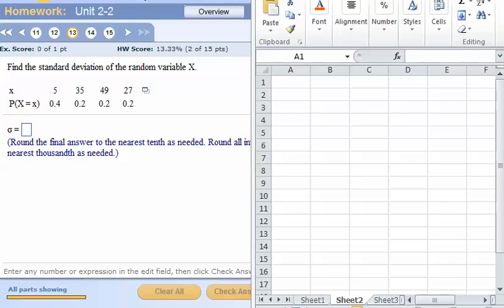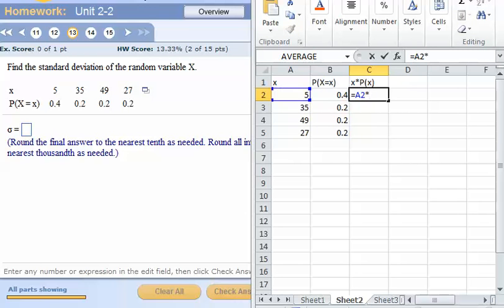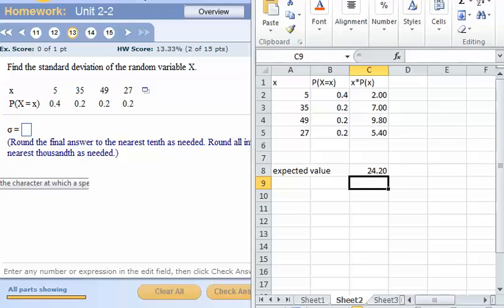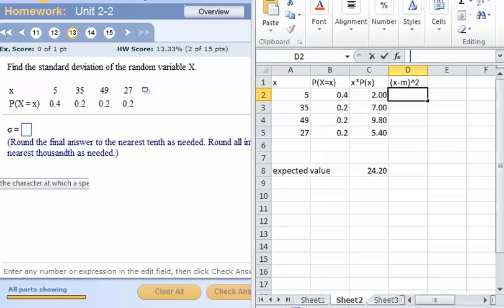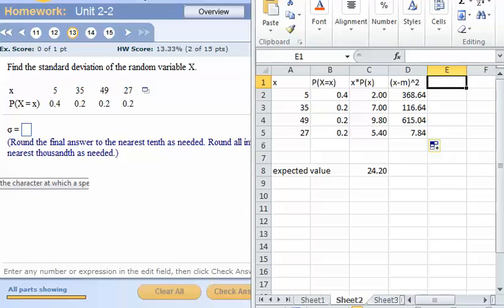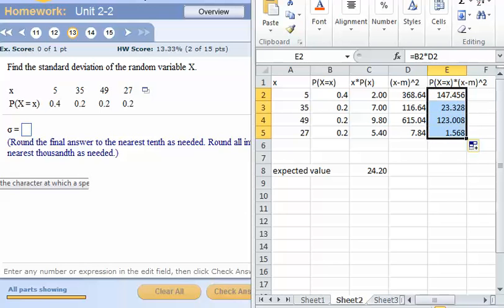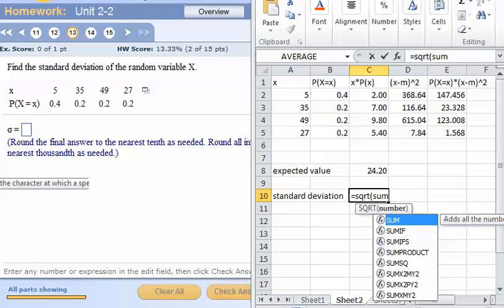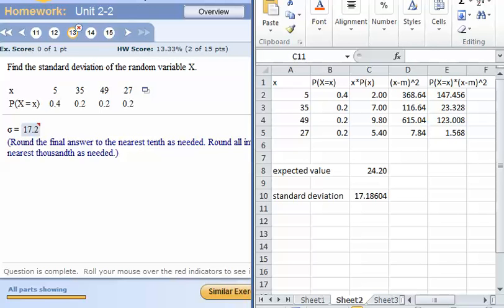1342 unit 2-2 problem 13